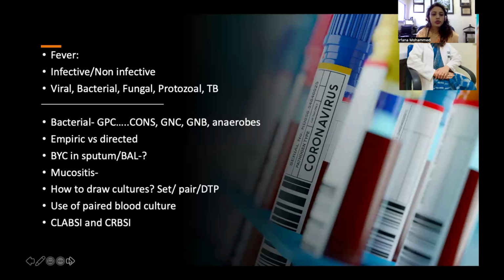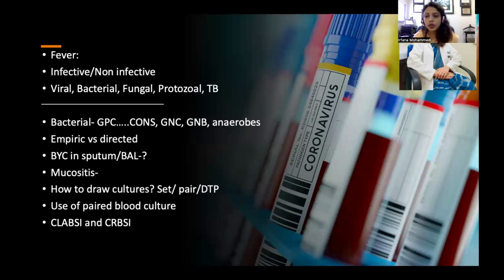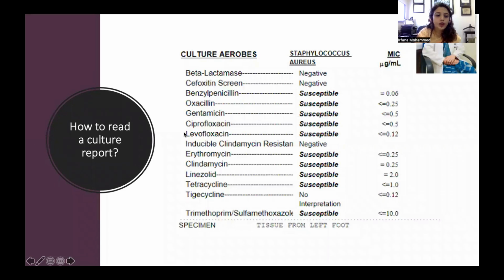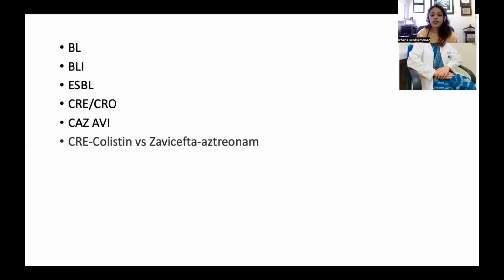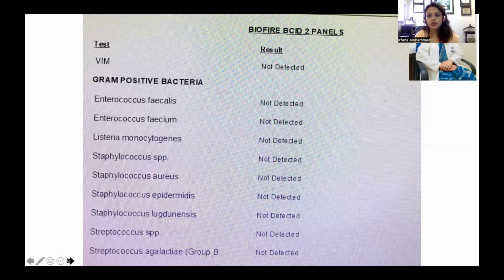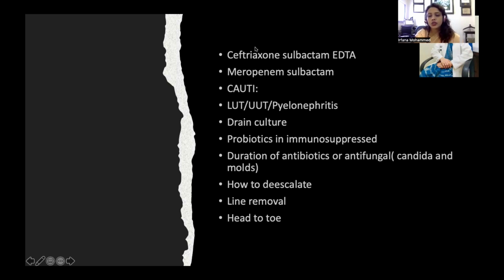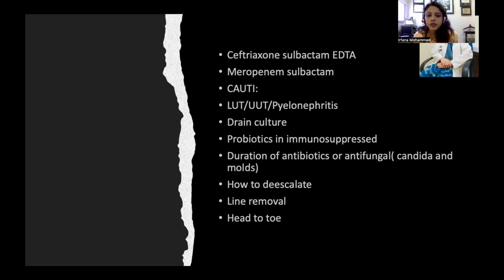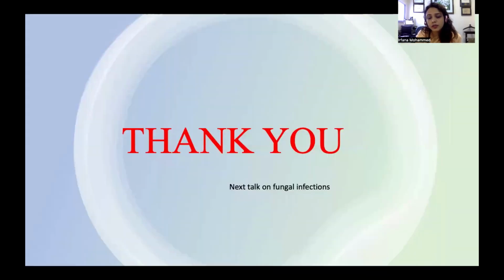An Introduction to infectious disease Part 1. Dr. Irfana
Part 1 of a series of 3 lectures on infectious diseases in the perspective of critical care